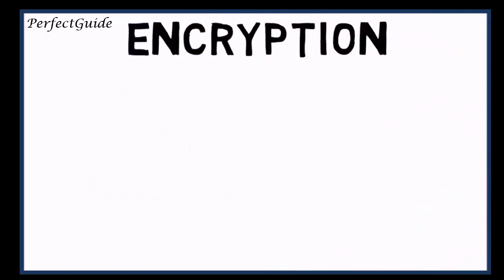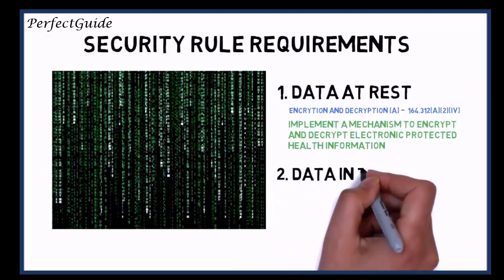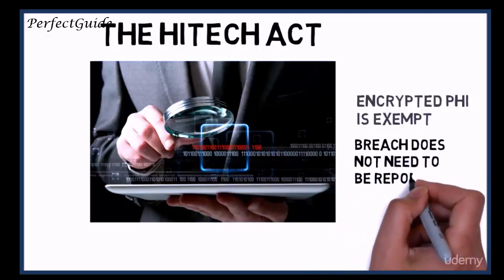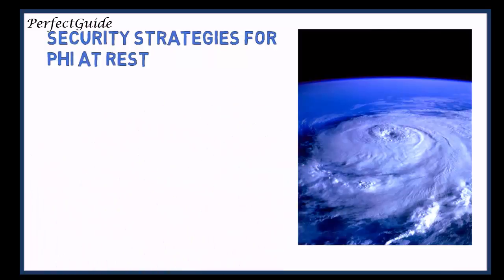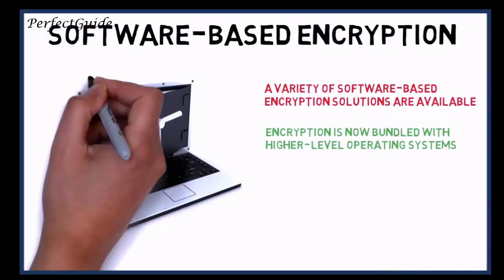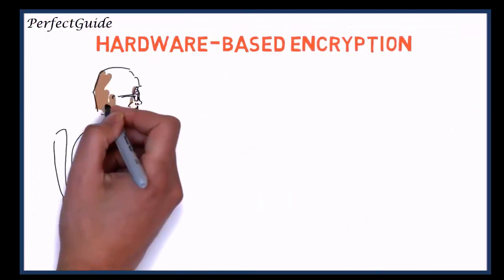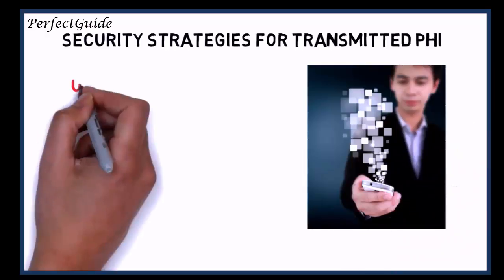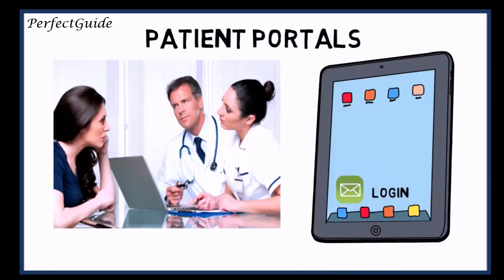Encryption for Healthcare Environments | Certificate of Health IT Proficiency (CHITP)